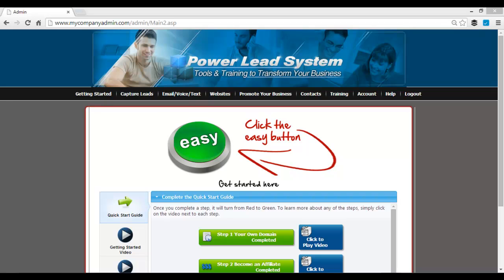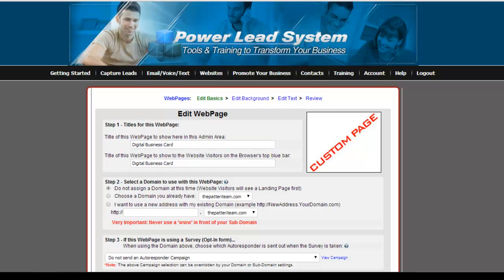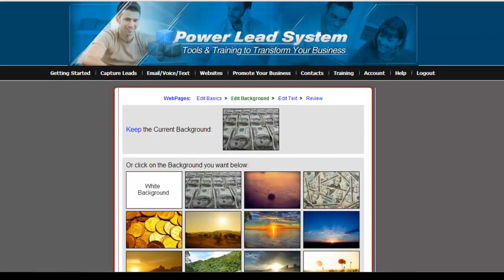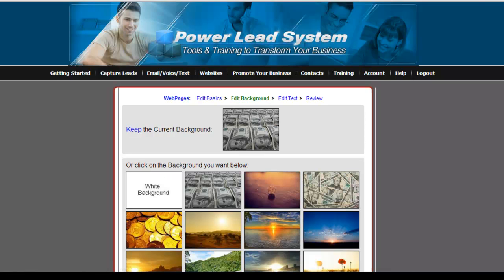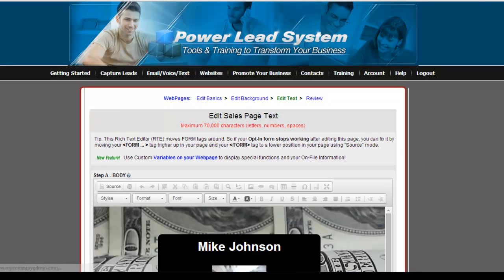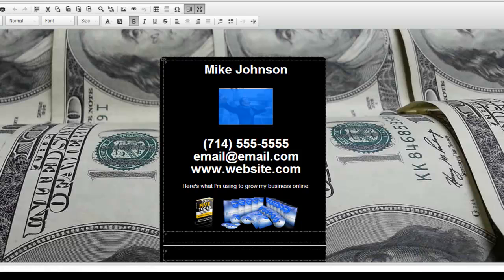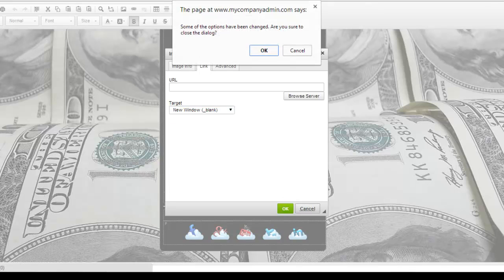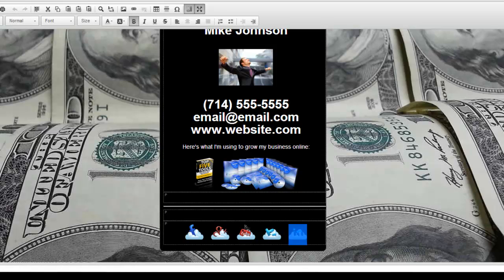How To Create Digital Business Cards With The Power Lead System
Use the SHARE CODE: 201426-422

You must be a Power Lead System member to use this share code.